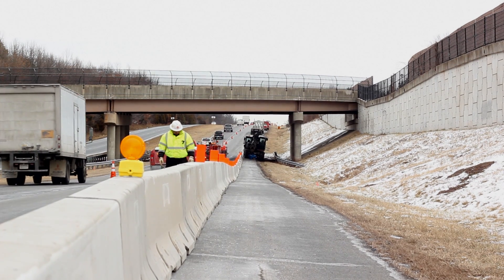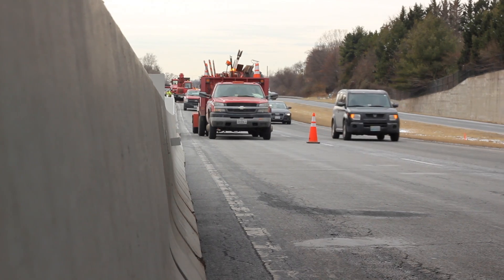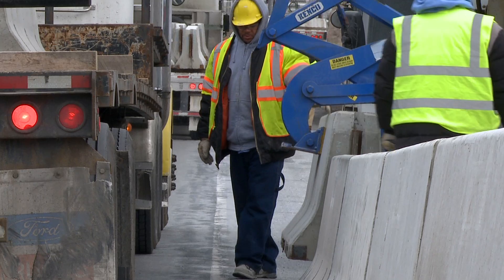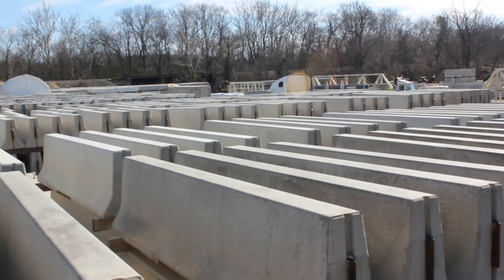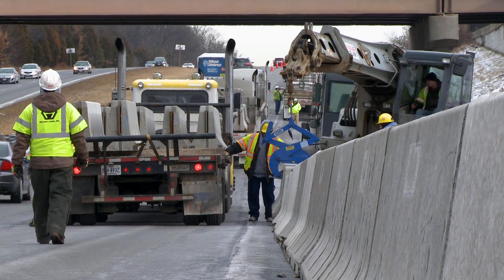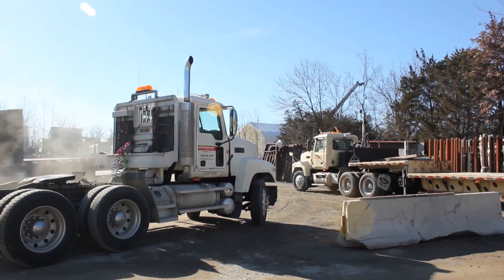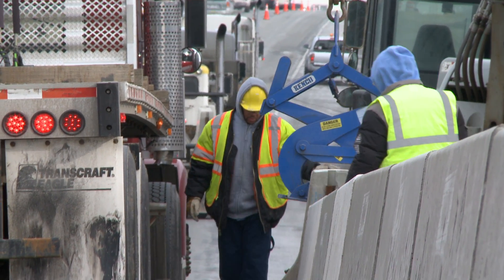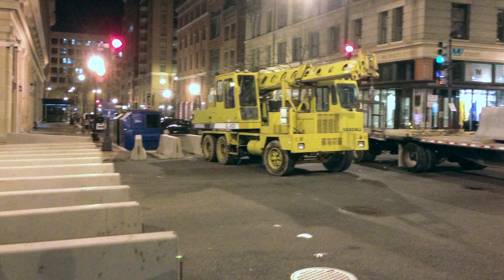Concrete Safety Systems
The Benefits of Concrete Barrier Rental:
No Inventory, Handling, Maintenance, Storage, or Trucking
We Offer 24/7 Delivery - Installation - Pick-Up & Return
Short or Long Term Rentals - Per Month, Per Foot Rates
7 Locations To Better Serve You
Labor & Equipment Provided
Barrier Relocation Service Available